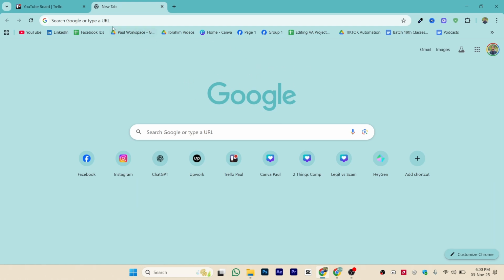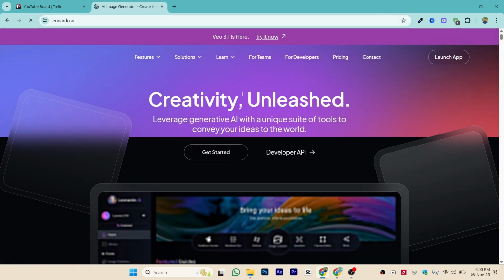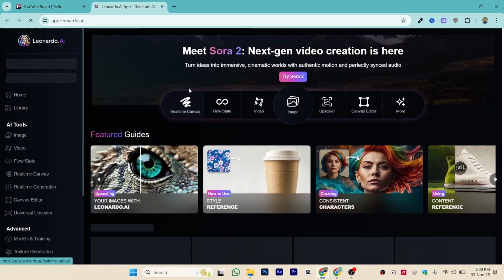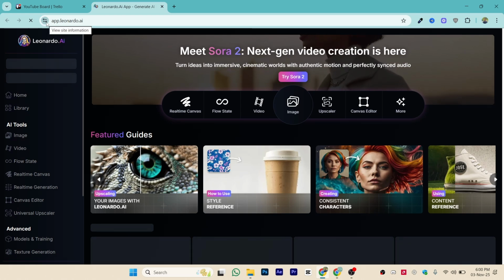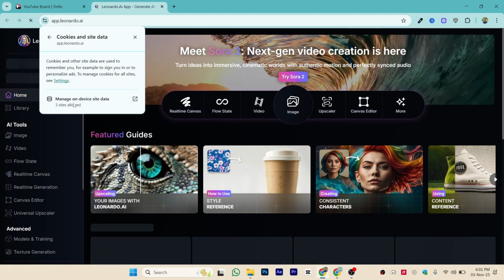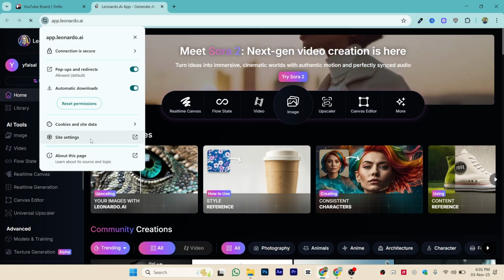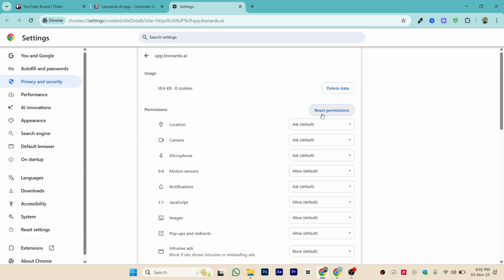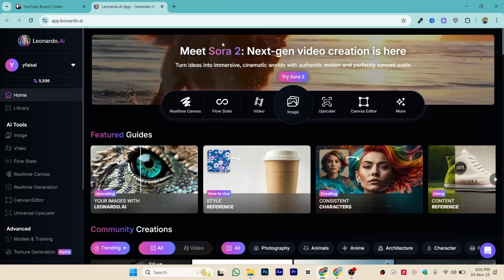HOW TO FIX SORRY YOU HAVE BEEN BLOCKED ERROR FOR ANY WEBSITE (2026)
In this video, I am going to show you how to fix Sorry You Have Been Blocked error for any website. Learn simple methods to remove website block errors and regain access to restricted pages. This step by step guide will help you fix blocked website issues quickly on Chrome, Edge, or any browser.